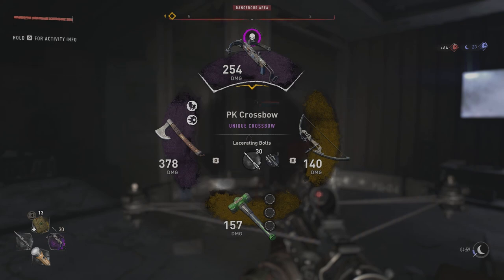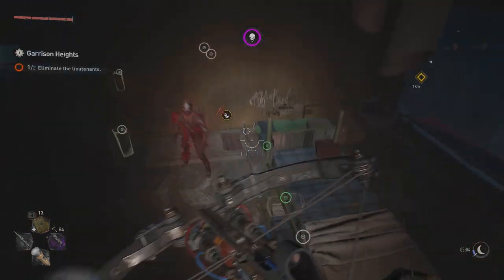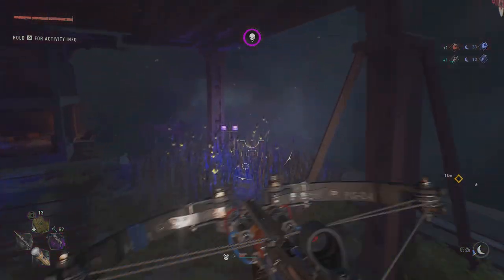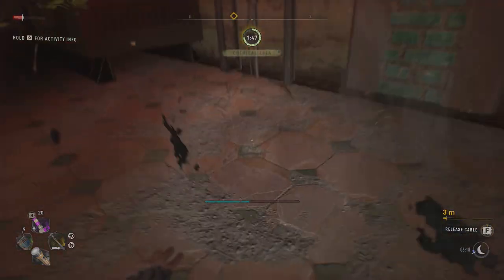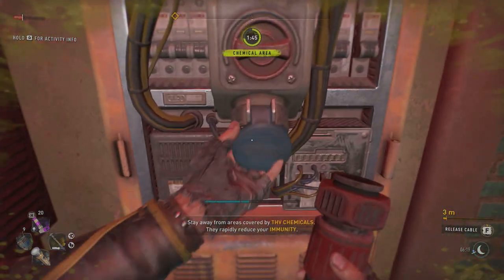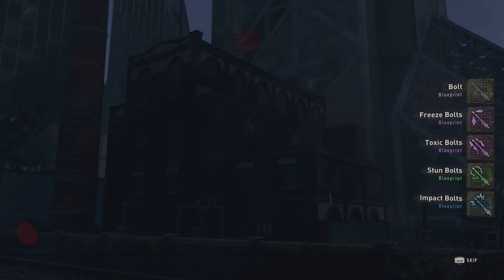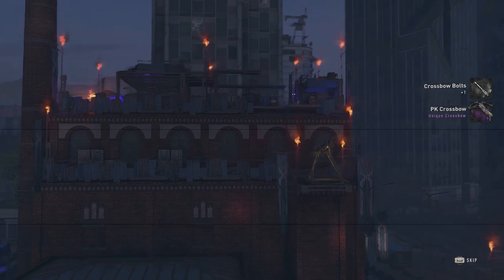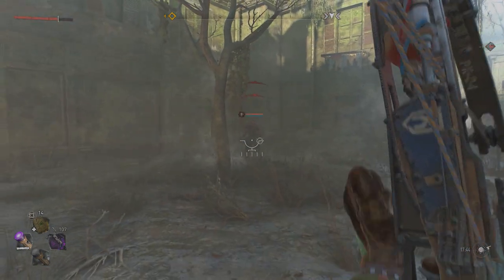BEST WEAPON In Dying Light 2 | Crossbow Tutorial + Location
This video shows the location for the best weapon in Dying Light 2 and tutorial for how to get the Crossbow

SOCIAL MEDIA FUN STUFF!!!

All Videos in playlists sorted by games!

Fallout 76 Wastelanders DLC Best Guides, Builds and Tutorials!

Fallout 76 Best Guides, Builds, Tutorials and News!

Fallout 4 Best Weapon Showcases, Tutorials, Guides and Info!

Borderlands Pre-Sequel Legendary Weapons, Tutorials, Guides and Info!

Dying Light Walkthroughs, Tutorials, Lets Plays, Guides and News!

Destiny Reactions, Weekly Loot, Speedruns and Weapon Reviews!

COD Ghosts Extinction World Records, Build Setups and Easter Eggs!

Xbox GT: Jon the Chief
PSN: Jon_The_Chief